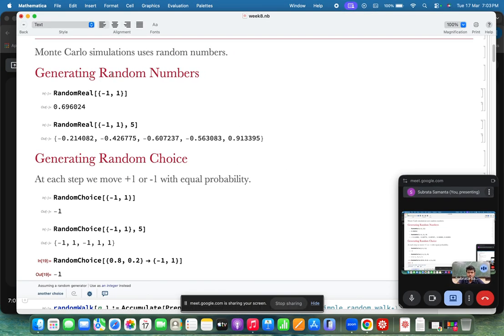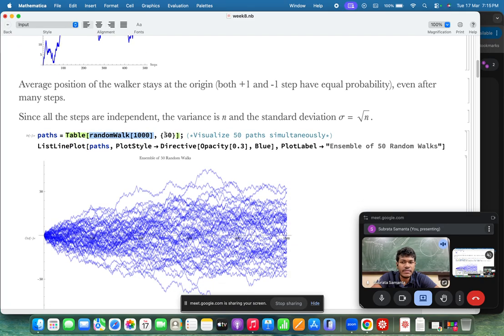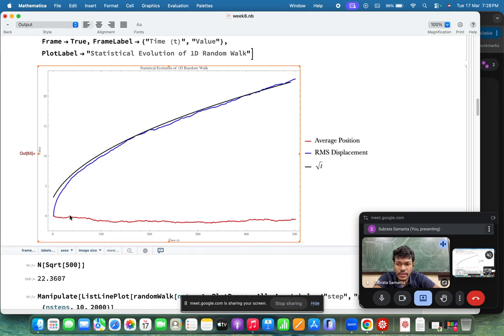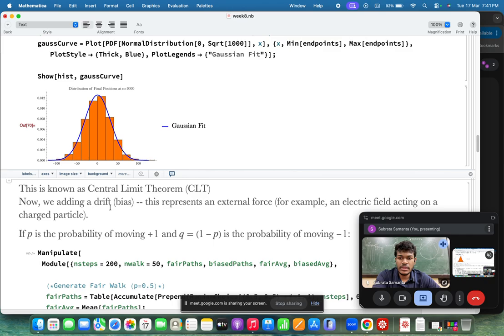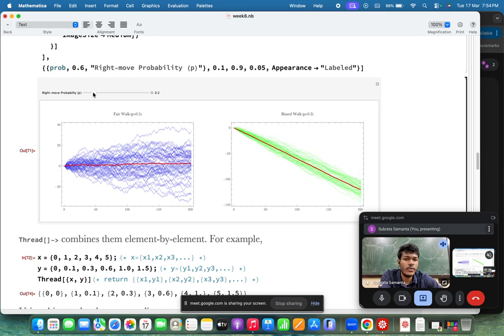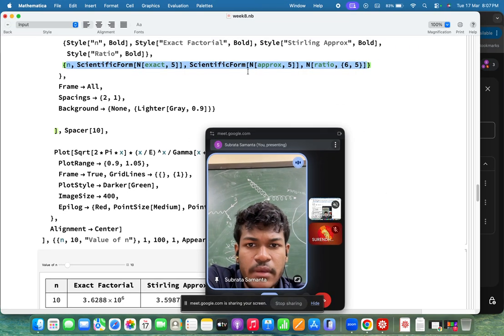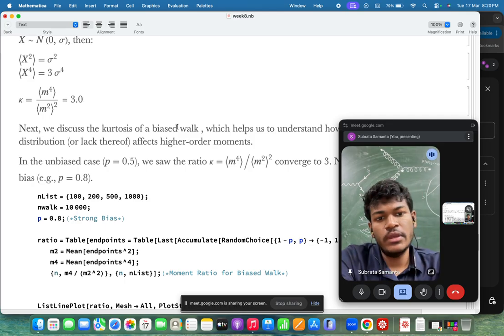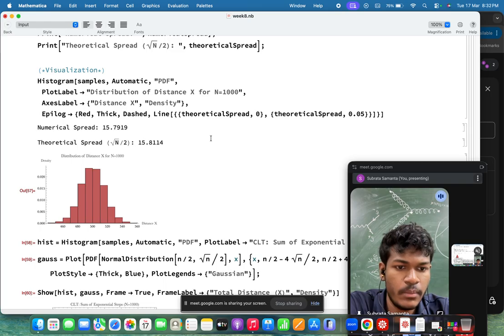Lecture 8: Random Walks (NPTEL)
This is the recorded live tutorial session of the Physics Through Computational Thinking course on NPTEL, conducted on 17th March from 7:00 PM to 9:00 PM.

In this tutorial, we discuss random walks using Mathematica.